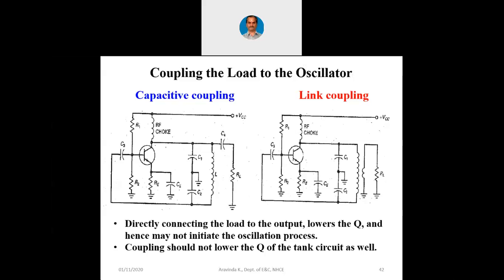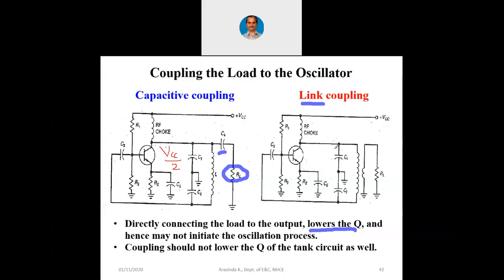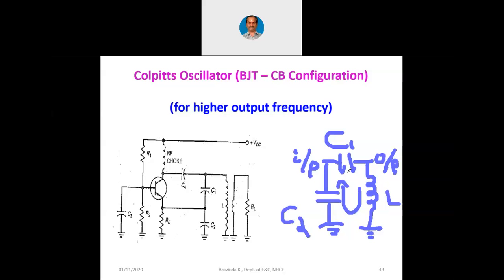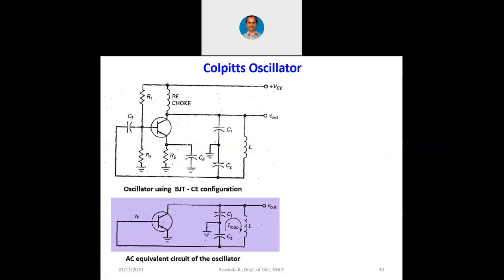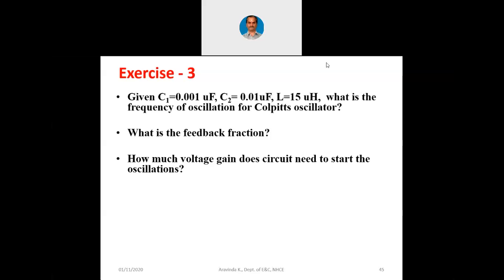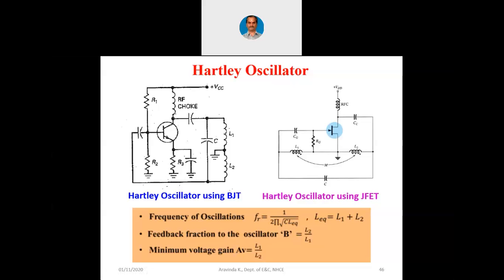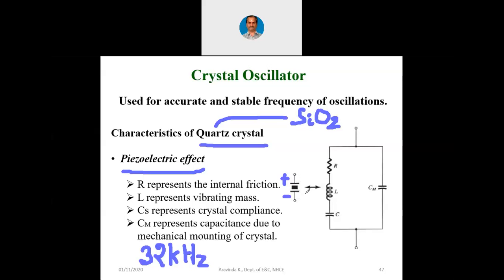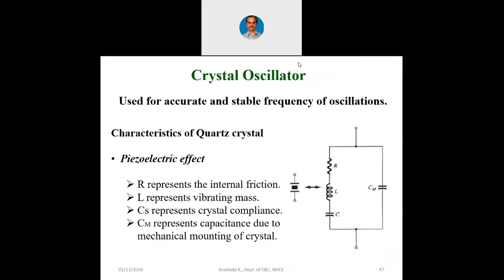Analog Electronic Circuits: Class - 46